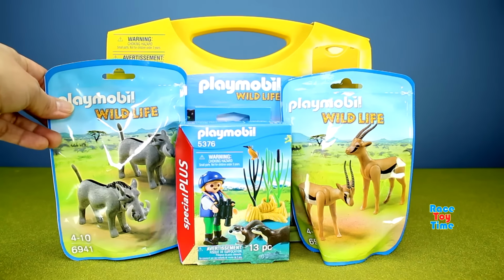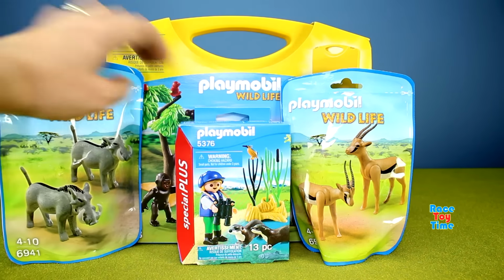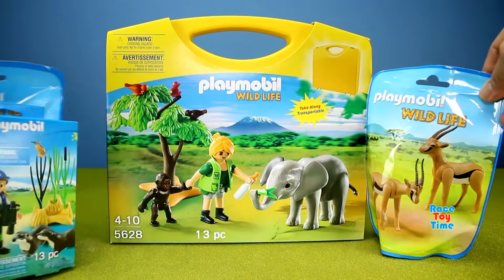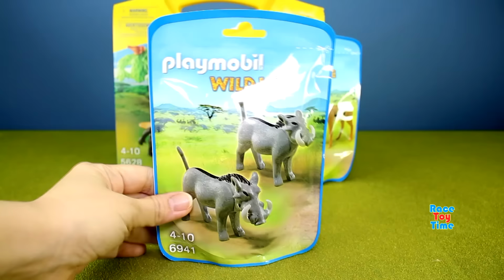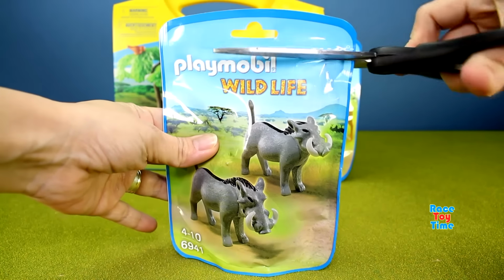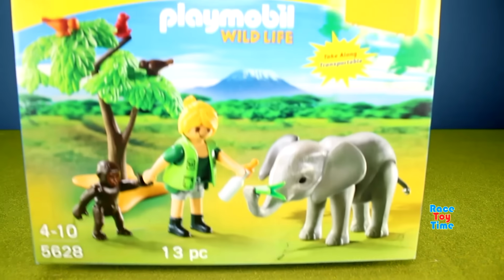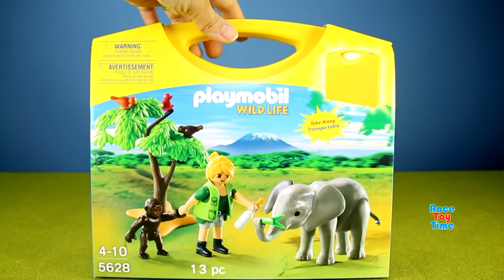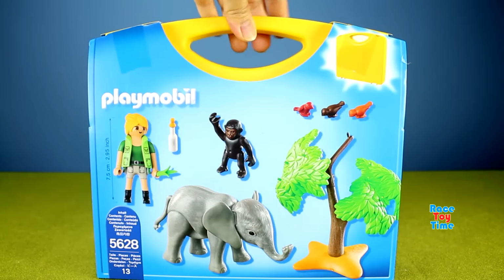Playmobil Wild Animal Toys For Kids - Baby Elephant Gazelle Gorilla Warthogs Animals For Children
Hi kids, racetoytime here. Today, we are going to show some Playmobil Wild Animal Toys - Baby Elephant Gazelle Otters Warthogs Animals.  We have a lot of videos on our channel. Watch them all! We'll make more!